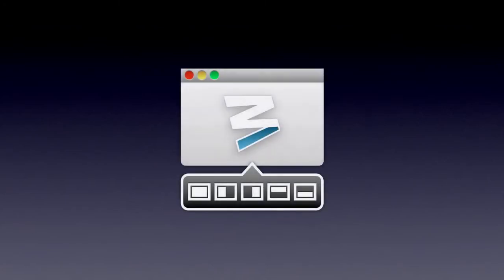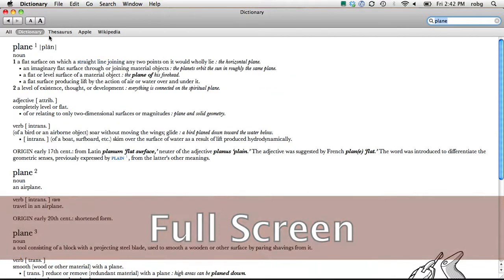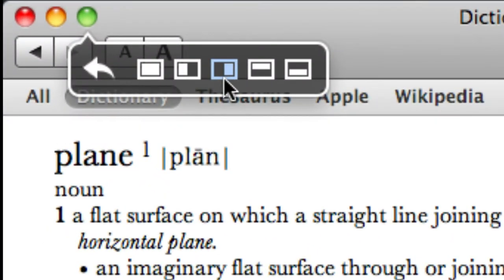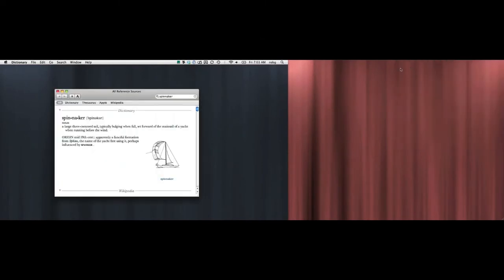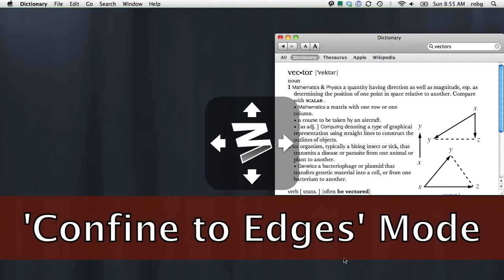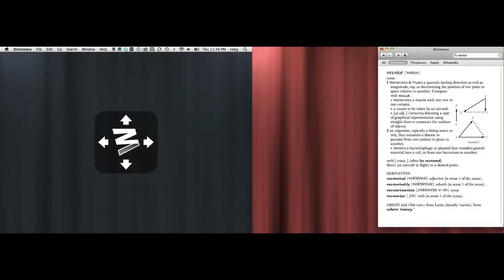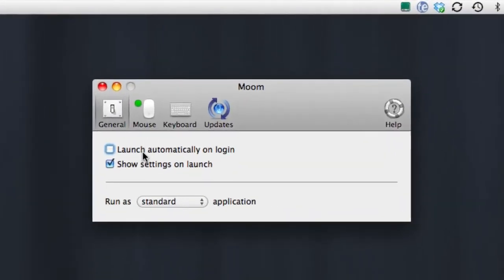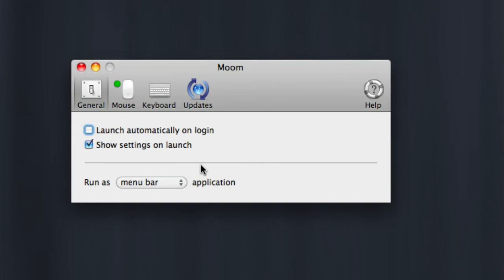Introducción a Moom para Mac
Video de demostración en inglés de la app Moom.